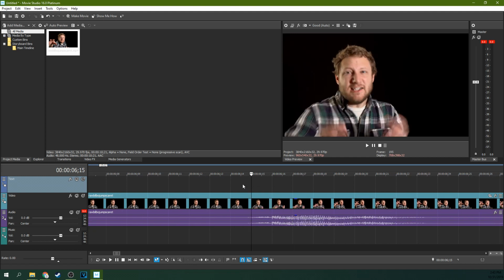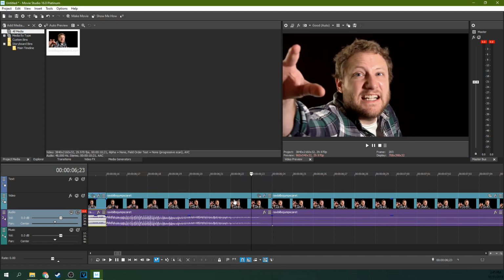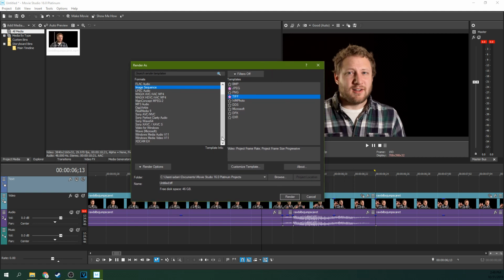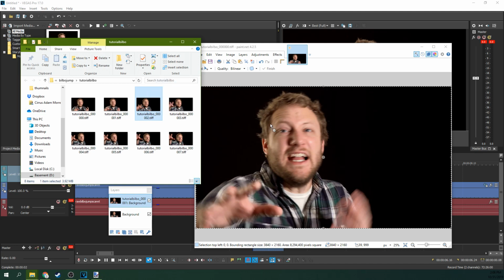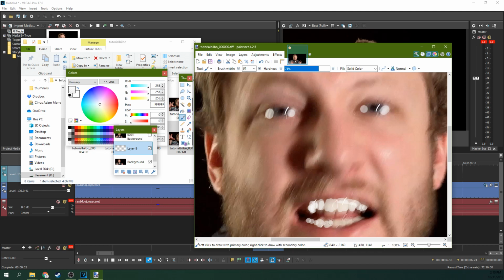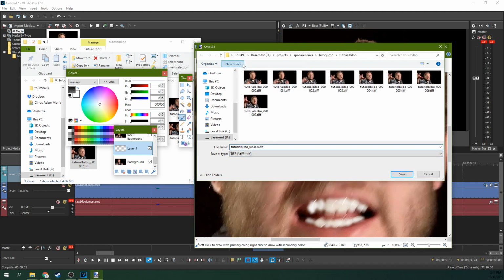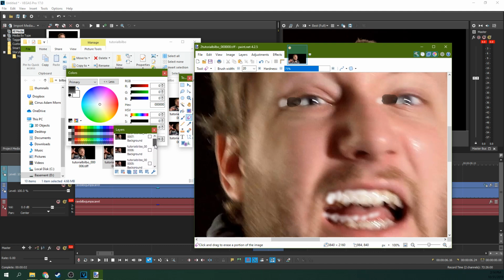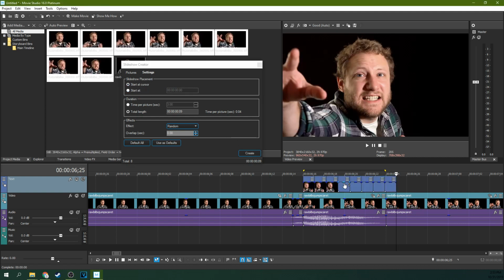Movie Studio 16 Platinum SPOOKY FX Series: Ep. 5: Bilbo Jump Scare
Movie Studio 16 Platinum SPOOKY FX Series: Ep. 5: Bilbo Jump Scare. How to create a Bilbo Jump Scare style effect. The third of five episodes of different spooky/creepy editing effects you can use to make your Halloween flick that much scarier or freakier.

My Studio Headphones: